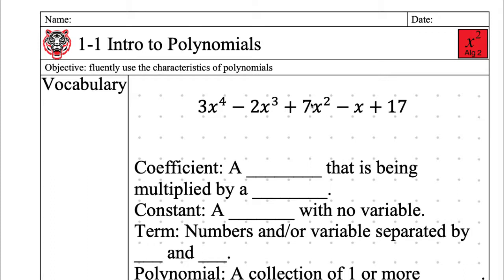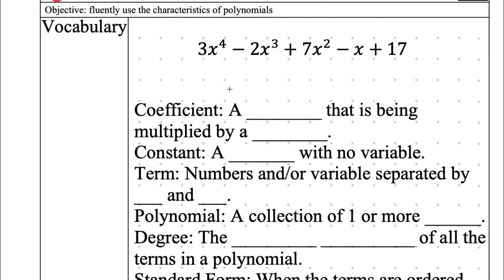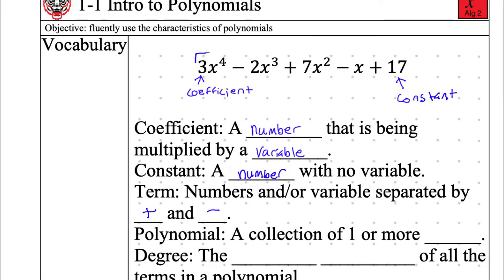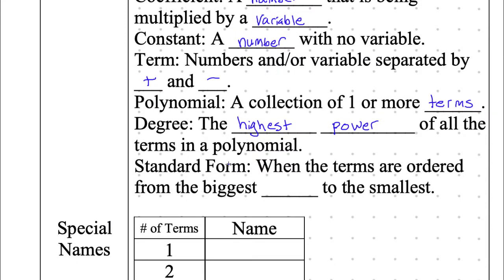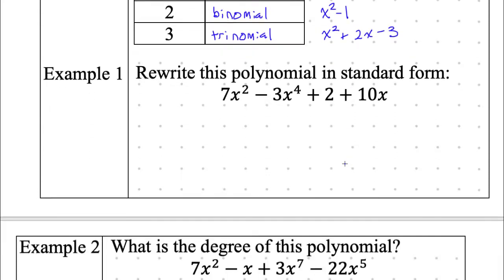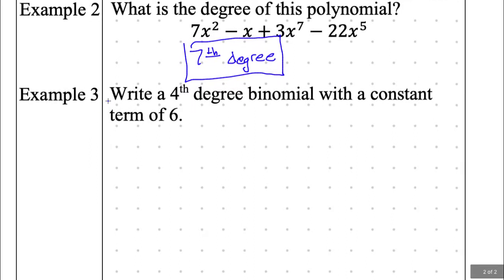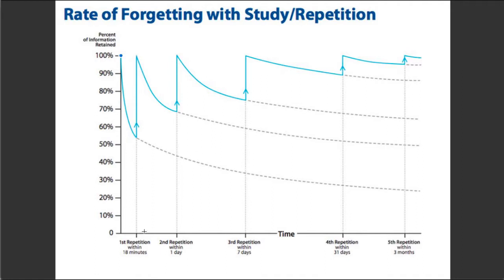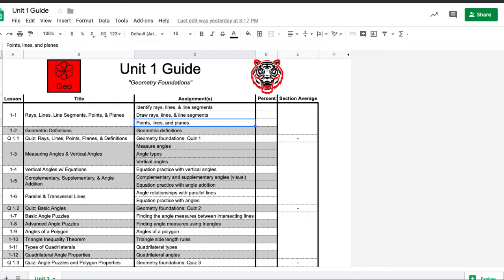Algebra 2 notes 1-1 Intro to Polynomials